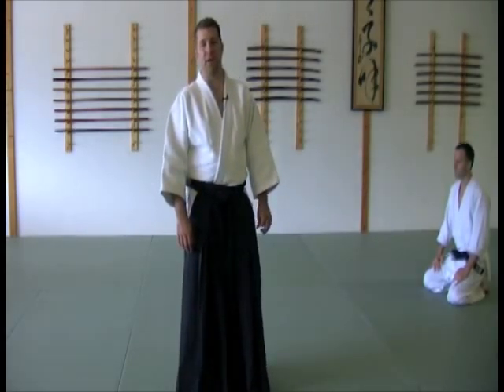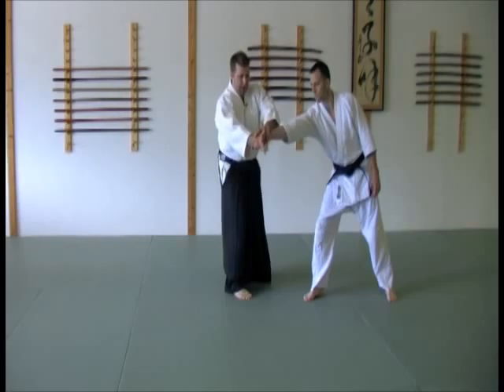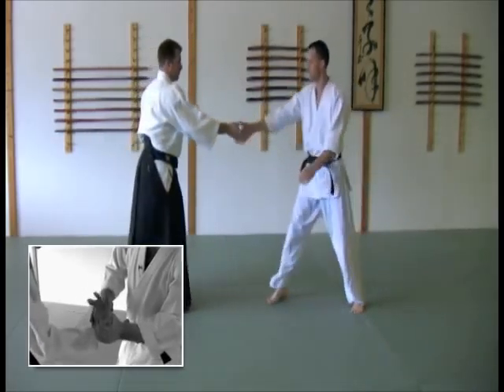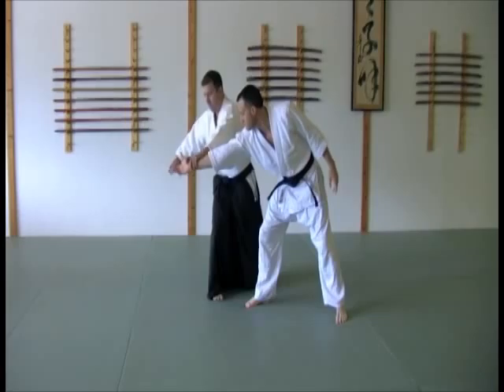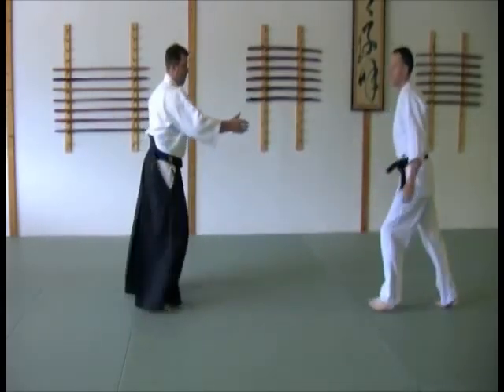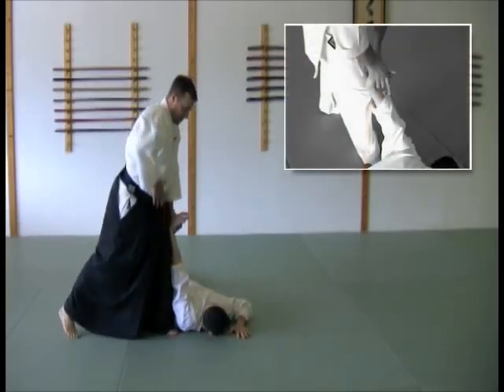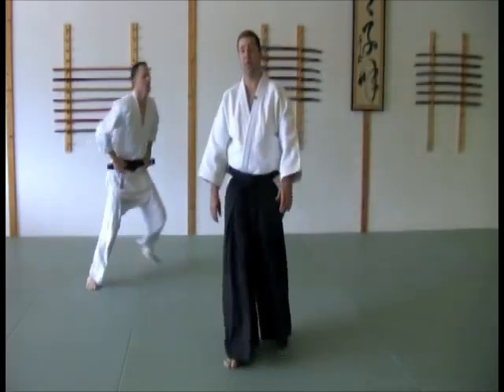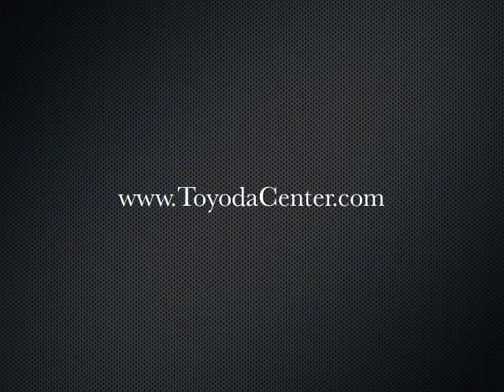Aikido Blueprint- Kotegaeshi at the Toyoda Center In Grand Rapids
for class info. 2 Minute Aikido lesson by Blaine Feyen, Founder and Chief Instructor of the Toyoda Aikido Center in Grand Rapids, MI. A former Uchi Deshi (live in student) of Fumio Toyoda Shihan, Blaine founded the Toyoda Center in honor of Toyoda Shihan shortly after his passing in 2001.

The Toyoda Aikido and Kendo Center is the premiere training center in Grand Rapids for Aikido and Kendo in Michigan. for class info, private and group instruction, live-in student opportunities, periodic workshops and weekend seminar. The Toyoda Center offers classes in Aikido, Kendo, Brazilian Jiu Jitsu, and Shinkendo.